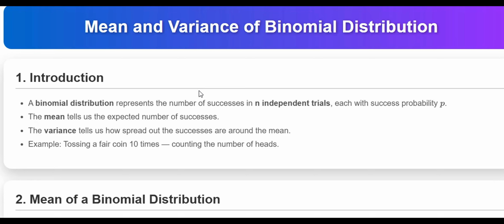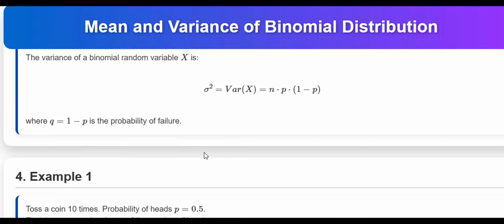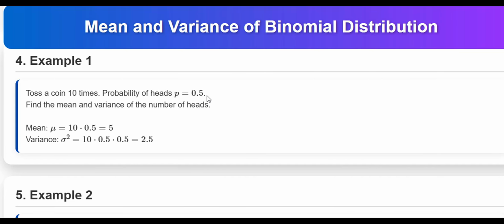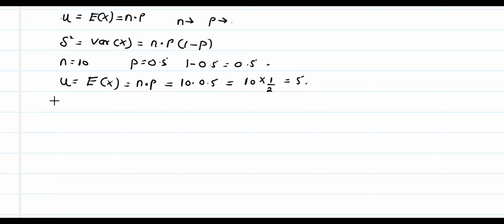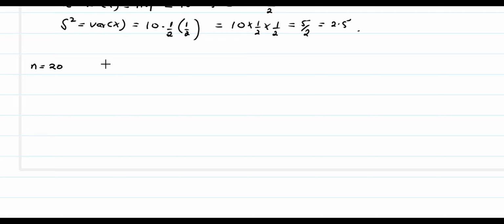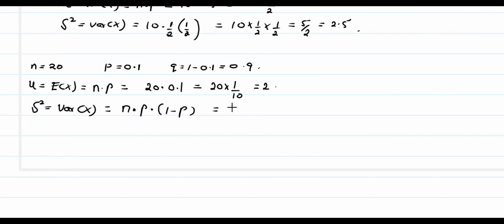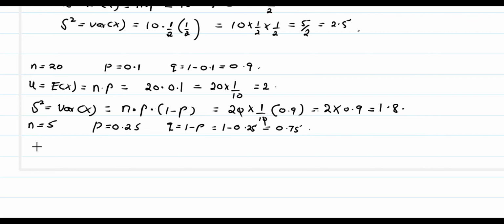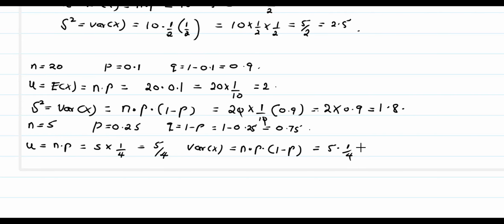Mean & Variance Binomial Distribution: Explained | A-Level Maths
Learn the Mean and Variance of the Binomial Distribution in a clear and exam-focused way. In this GCSE Math lesson, I explain the Mean and Variance of the Binomial Distribution step-by-step so you can understand how each formula works and how to apply both results confidently in calculations.

In this video, you will learn:
• What the mean represents in a binomial setting
• What the variance tells us about the spread of outcomes
• How to calculate both values using the correct formulas
• How the Mean and Variance of the Binomial Distribution appear in GCSE and IGCSE exam questions

The lesson is simple, direct, and structured for GCSE, IGCSE, KS3, and KS4 students. By the end of the video, you will be able to compute these values quickly and understand their meaning within real probability problems.